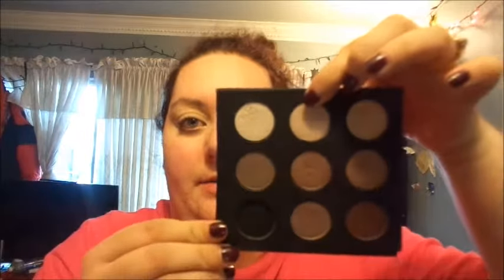Natural eye look with the makeup forever palette shadow 1